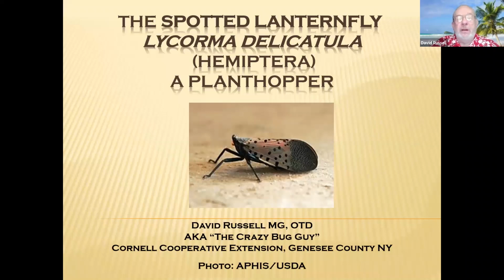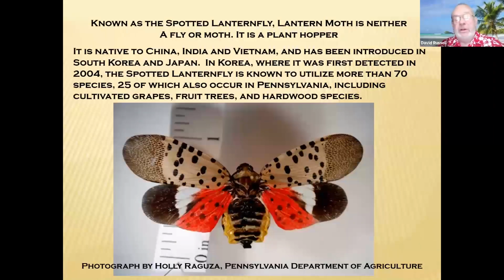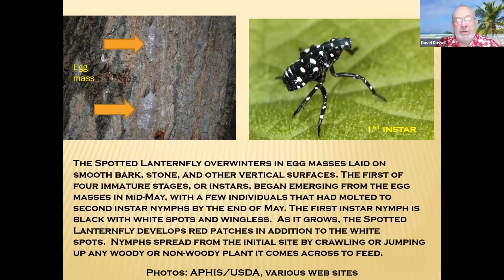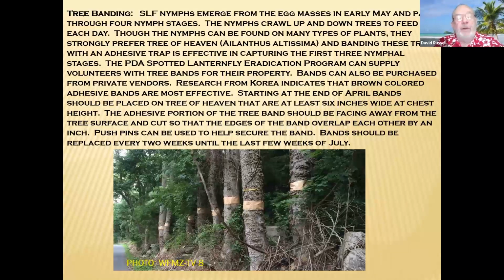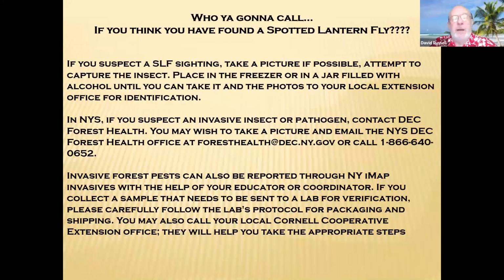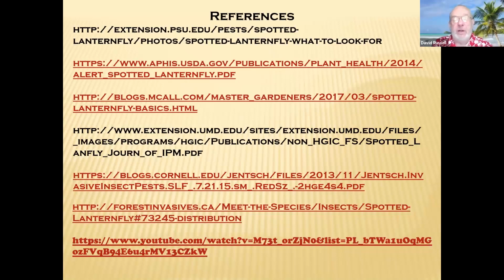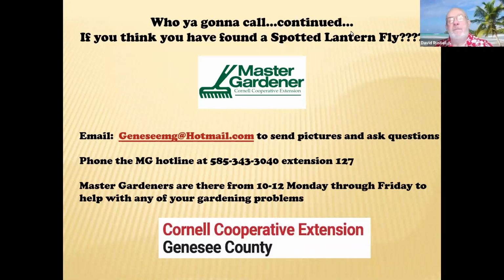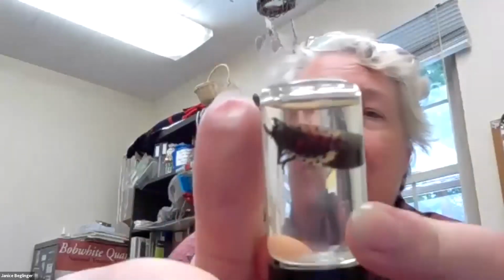Spotted Lantern Fly - Garden Talk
Master Gardener Volunteer David Russell gives a talk on the Spotted Lantern Fly.